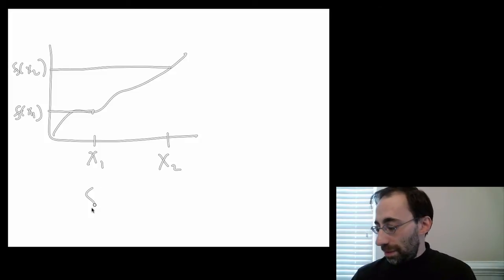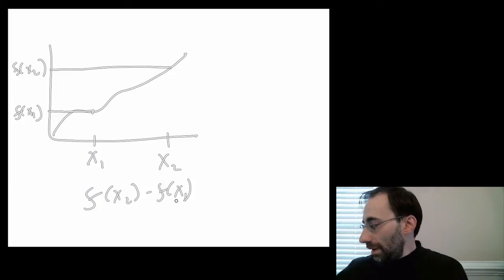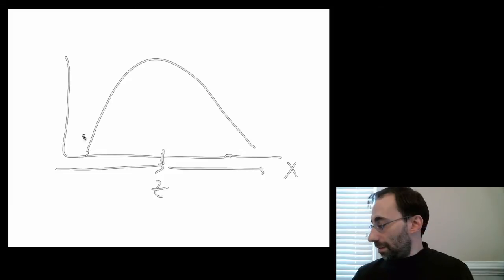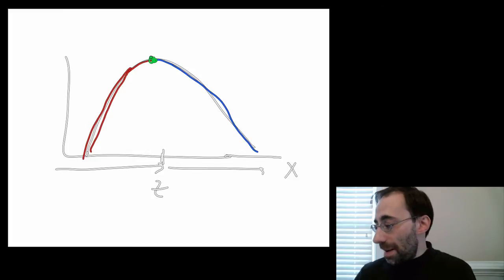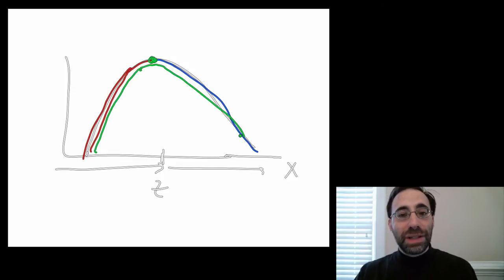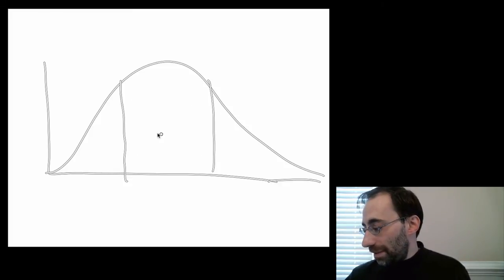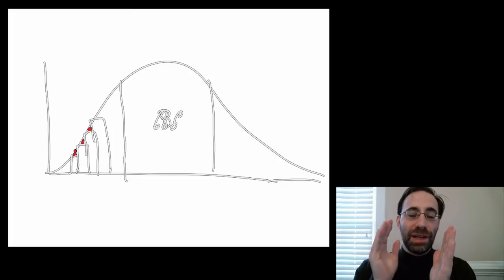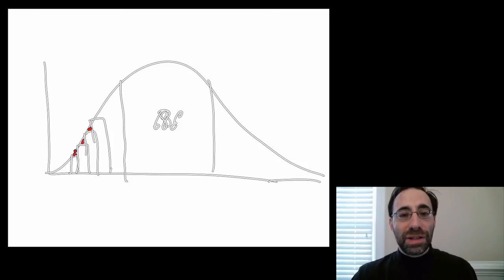Module1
Why Calculus?